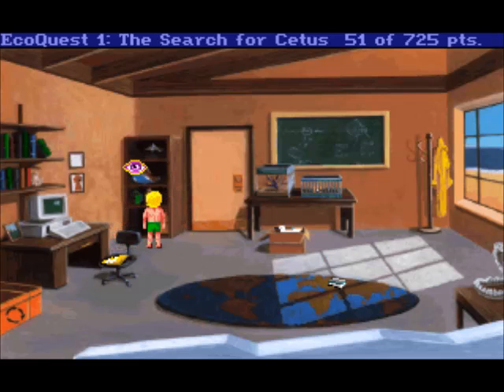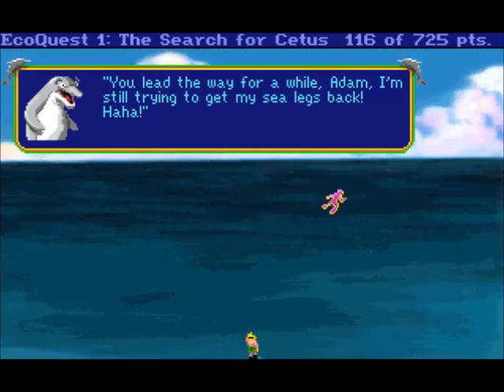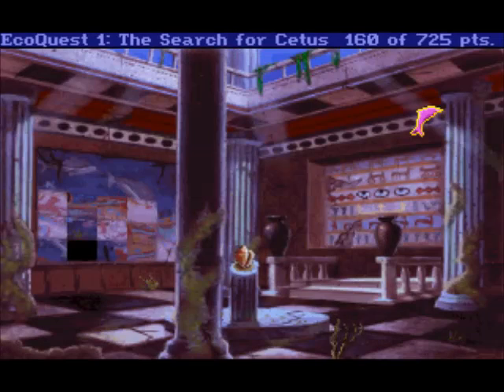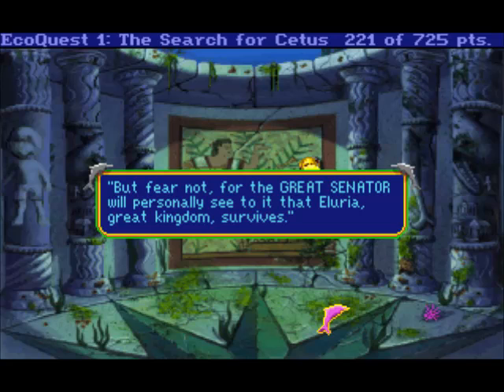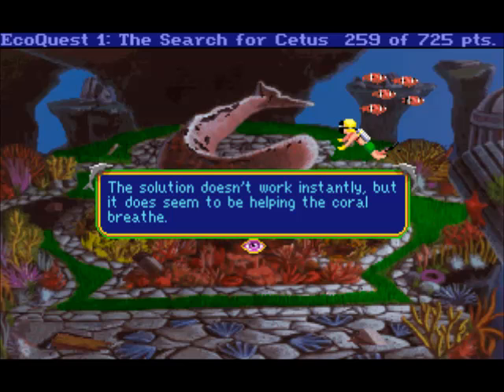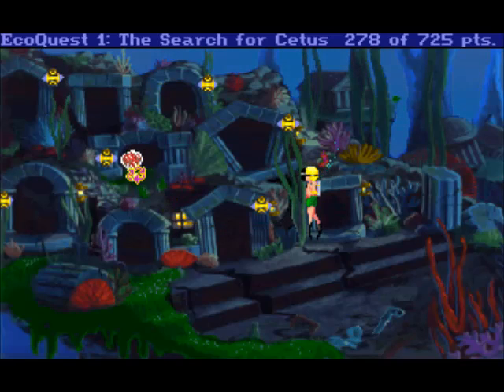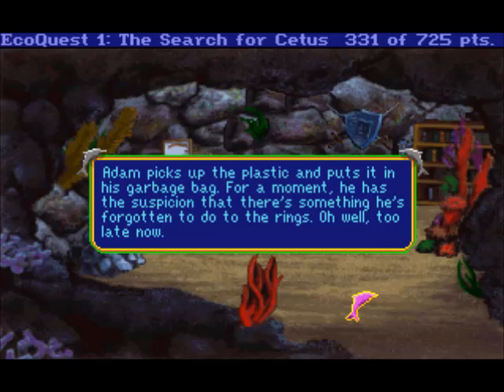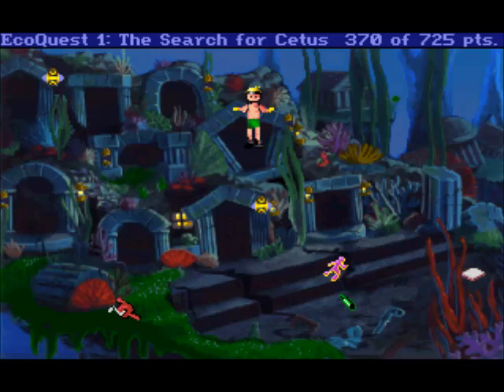Let's Play EcoQuest (Roland MT-32) - Ep 2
Our youtube researcher seems to already know everything about this game as fly through the puzzles of Eluria ... until we catch up to the point he's stuck at.  The sound syncing is better, but still a bit troublesome.